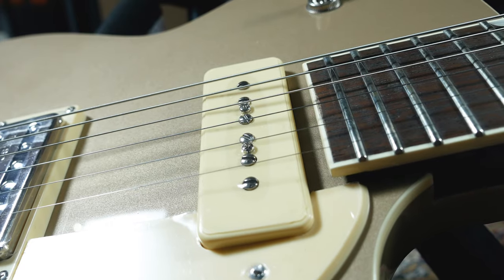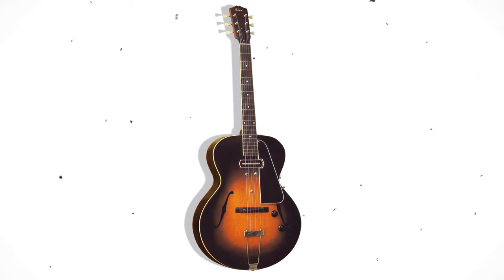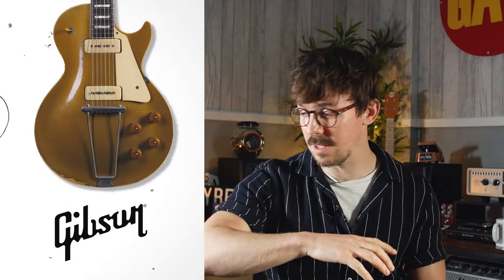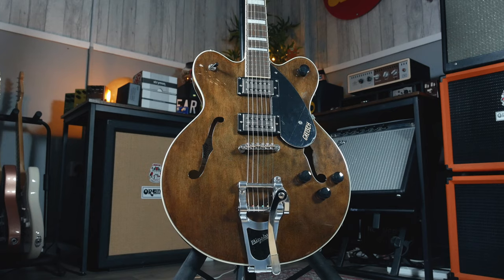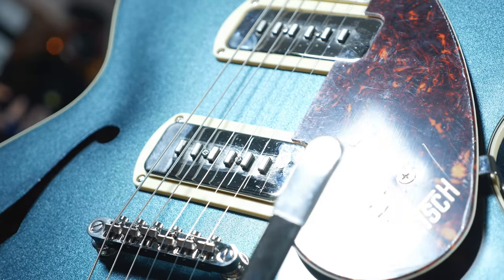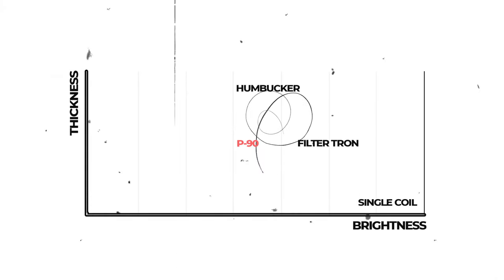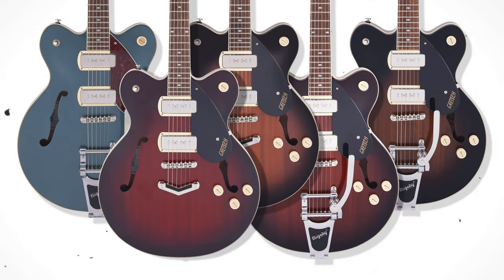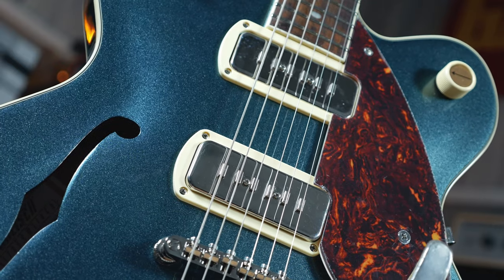Gretsch P90 vs Gretsch FilterTrons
Mark and Nathan take a look at the new Gretsch P90's and compare them to the classic Gretsch FilterTrons

SKIP
0:00 Intro Playing
0:28 Intro
0:48 The History of the P90
2:01 Gretsch G2215-P90 Streamliner Junior Jet Club PLAYING
(P90 / Filter Tron Comparison)
3:39 What are Filter Trons?
3:55 Why have Gretsch added P90s?
4:59 The Comparison
6:28 The Range

🎤 Vocal Mics
Sennheiser EW 122 P G4 Wireless Handheld Microphone System, Channel 38